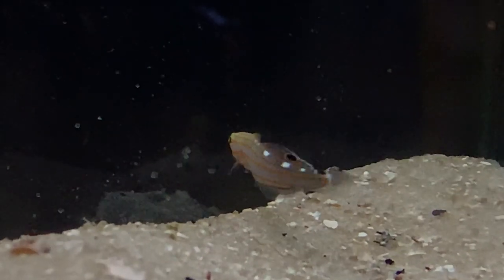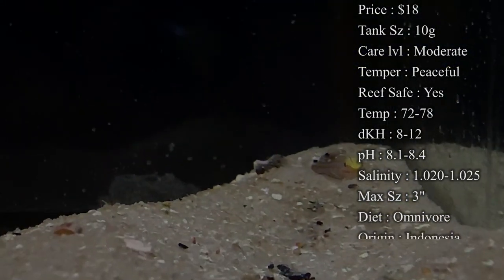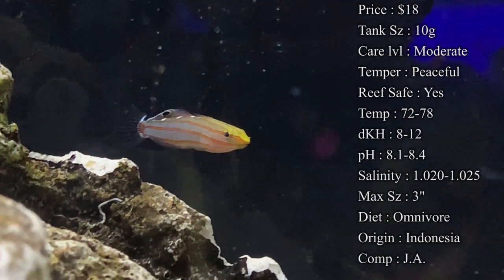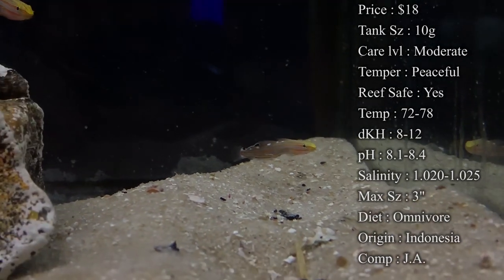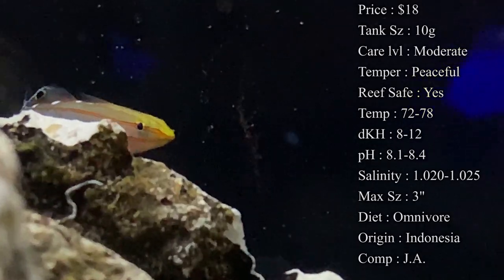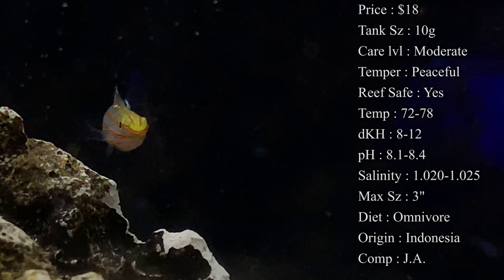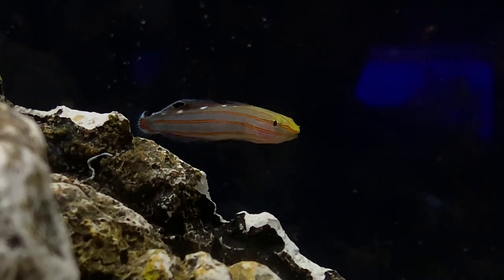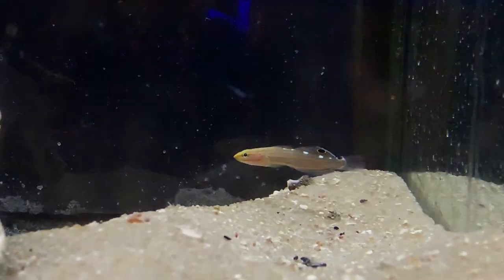All About The Court Jester Goby or Rainford's Goby or Old Glory Goby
One of the best fish for your nano tank! While they can be very finicky on eating, it is best to try and find one that is captive bred so you will not have any issues, plus they tend to be a lot hardier. This goby is very peaceful and will go great with other peaceful fish! While they can be placed in groups, make sure your tank is big enough to house them without aggression!

What to Follow :
Personal :